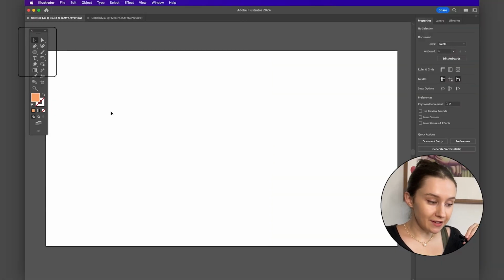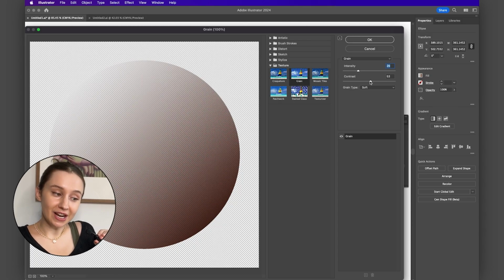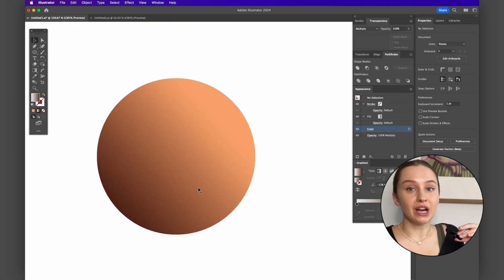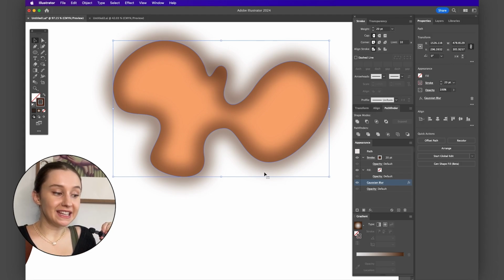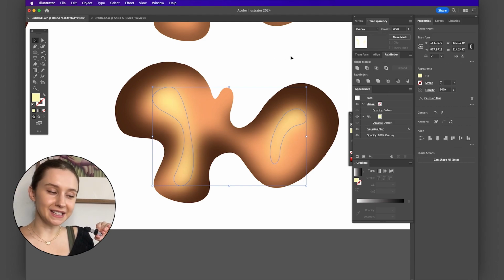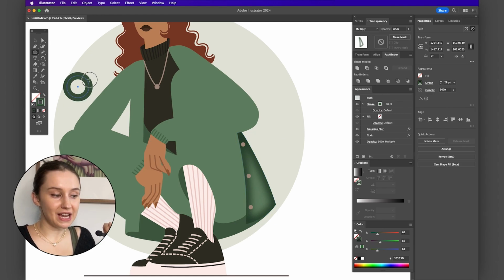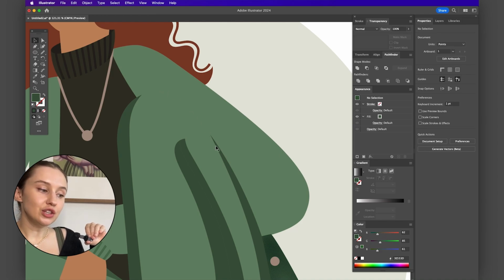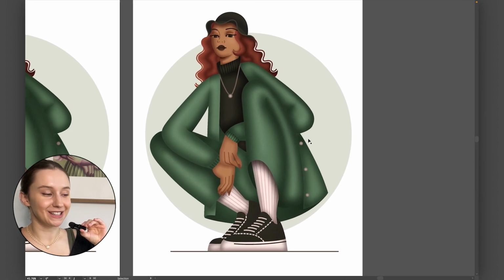Grainy Shading Effect in Adobe Illustrator! 🎨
In this tutorial, I walk you through a step-by-step approach to adding a grainy shaded effect in Adobe Illustrator. In part 1, I will teach you a simple and easy approach to adding shading using gradients. In part 2, I will show you a slightly more complex technique, that will allow you to create a little more depth and dimension. Then lastly, in part 3, I will show you how to apply that knowledge to an illustrated character.

TIMESTAMPS:
0:00 | Intro
1:16 | Part 1: Shading simple shapes
8:02 | Part 2: Shading complex shapes
14:27 | Part 3: Shading character illustrations
21:05 | Outro